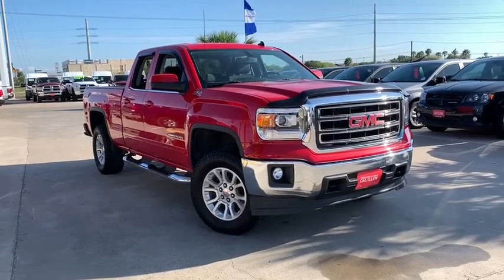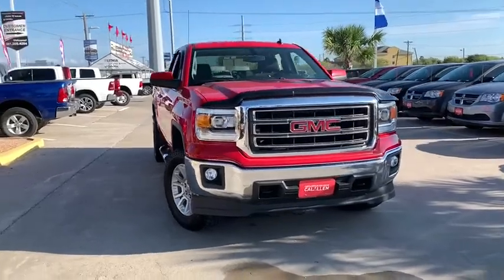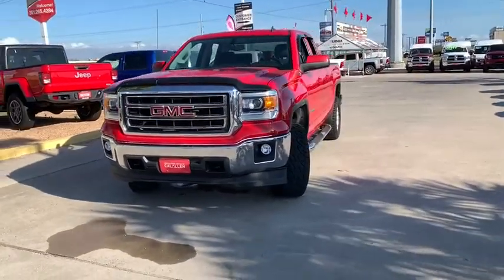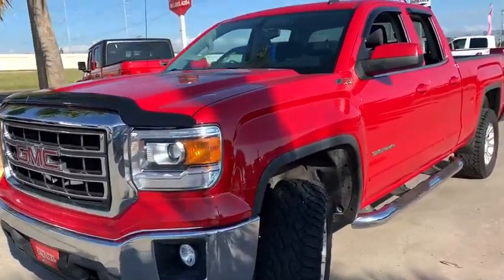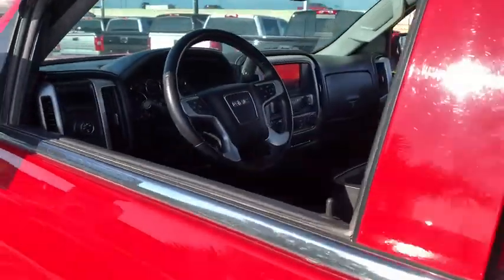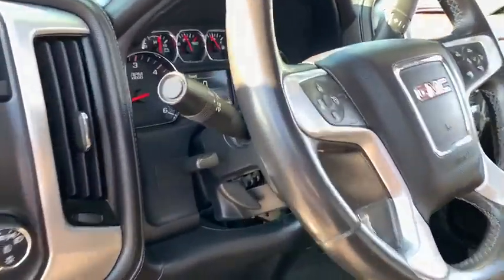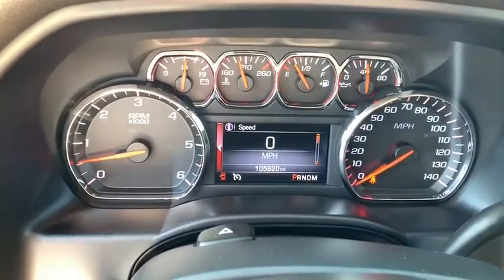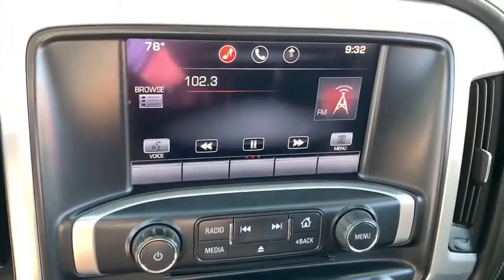2014 GMC Sierra_1500 Corpus Christi, Alice, Kingsville, Beeville, Mathis, TX EZ101799V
Used 2014 GMC Sierra_1500 available in Corpus Christi, Texas at Chryselr Dodge Jeep RAM of Calallen. Servicing the Alice, Kingsville, Beeville, Mathis, TX area.

3688 IH 69 Access Rd

: FUEL EFFICIENT 22 MPG Hwy/16 MPG City! 4x4 Hitch TRAILERING EQUIPMENT Onboard Communications System CD Player Back-Up Camera ENGINE 5.3L ECOTEC3 V8 WITH ACTIVE F. AUDIO SYSTEM 8 DIAGONAL COLOR TOUCH. SLE VALUE PACKAGE WHY BUY FROM US: Chrysler Dodge Jeep Ram of Calallen The other fun place to buy a car! OPTION PACKAGES: SLE VALUE PACKAGE includes (AG1) driver 10-way power seat adjuster with (AZ3) seats only (BTV) Remote vehicle starter system (T3U) front fog lamps (UG1) Universal Home Remote (C49) rear-window defogger (KI4) 110-volt AC power outlet (CJ2) dual-zone climate control and (Z82) trailering equipment ENGINE 5.3L ECOTEC3 V8 WITH ACTIVE FUEL MANAGEMENT Direct Injection and Variable Valve Timing includes aluminum block construction with Flex Fuel capability capable of running on unleaded or up to 85% ethanol (355 hp [265 kW] @ 5600 rpm 383 lb-ft of torque [518 Nm] @ 4100 rpm; more than 300 lb-ft of torque from 2000 to 5600 rpm) SUSPENSION PACKAGE OFF-ROAD includes Z71 chrome side front fender emblems monotube Rancho brand shocks and (K47) air cleaner (JHD) Hill Descent Control (NZZ) underbody shield on 4WD models and (V76) recovery hooks on 2WD model Includes (G80) locking rear differential on 2WD models (UHN) 18 x 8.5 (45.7 cm x 21.6 cm) bright machined aluminum wheels. TRAILERING EQUIPMENT includes trailer hitch 7-pin and 4-pin connectors (Includes (G80) locking rear differential on 2WD models. SEATS FRONT 40/20/40 SPLIT-BENCH 3-passenger. Includes driver and front passenger recline with outboard head restraints and center fold-down armrest with storage. Includes manually adjustable driver lumbar lockable storage compartment in seat cushion and storage pockets. (STD) AUDIO SYSTEM 8 DIAGONAL COLOR TOUCH SCREEN WITH INTELLILINK AM/FM/SIRIUSXM/HD with USB ports auxiliary jack SD card slot Fuel economy calculations based on original manufacturer data for trim engine configuration.